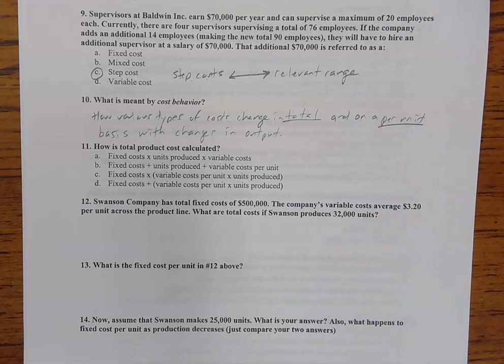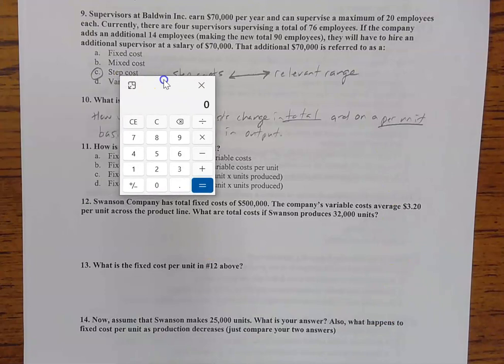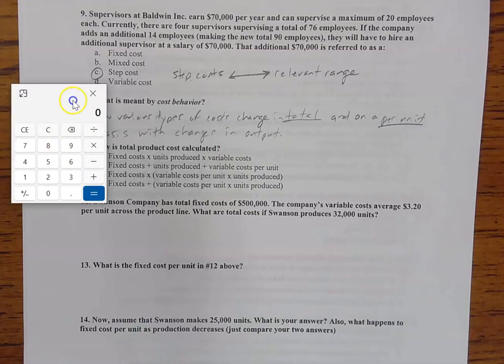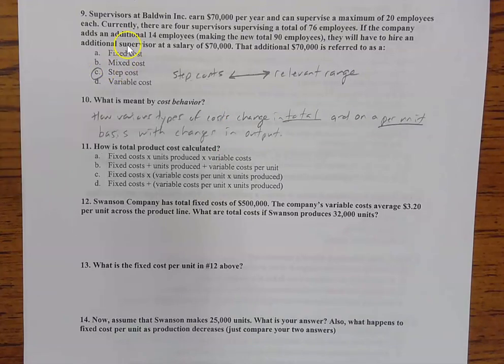Variable, Fixed, Mixed and Step Cost Behavior Part 2 of 2